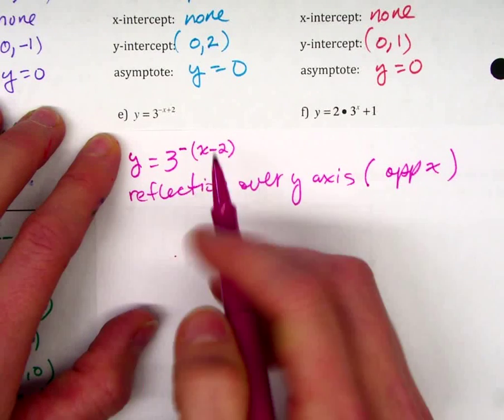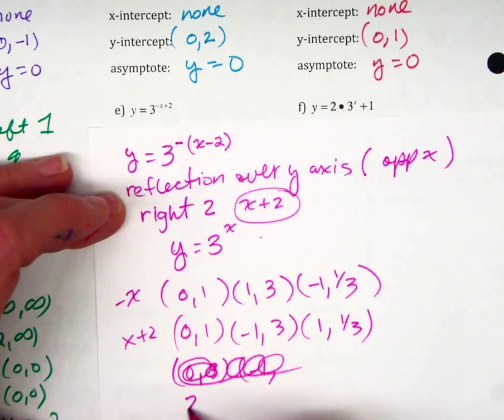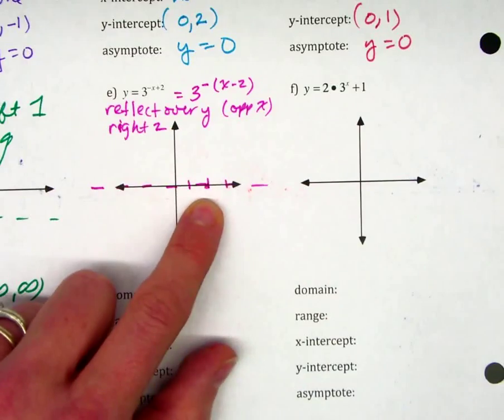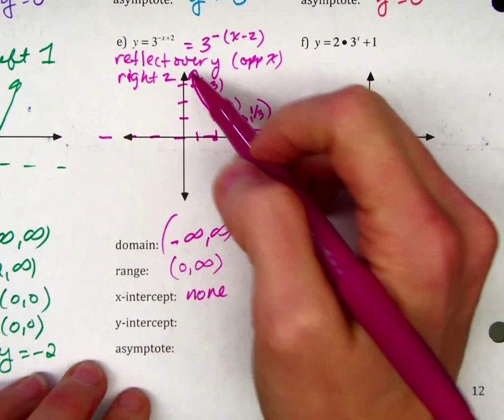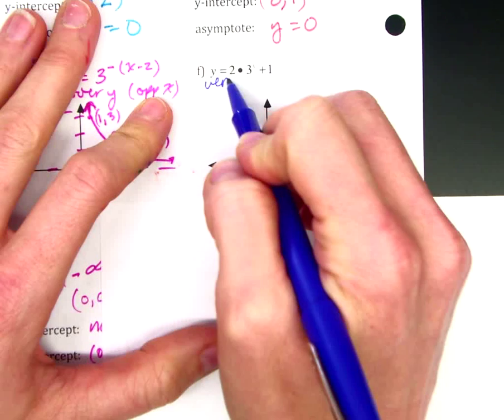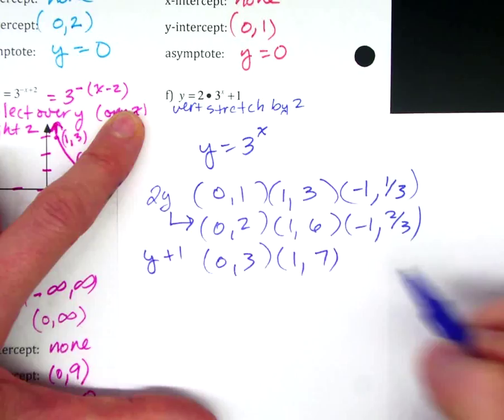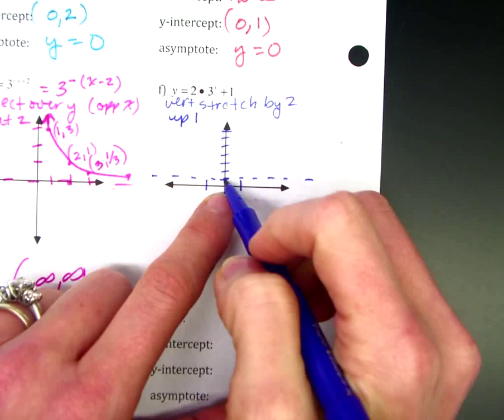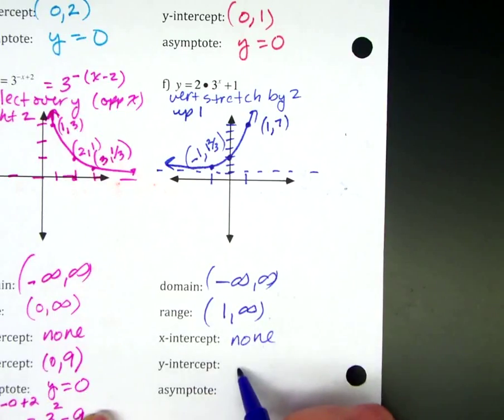6.3 Graphing Exponential Examples 4e and 4f